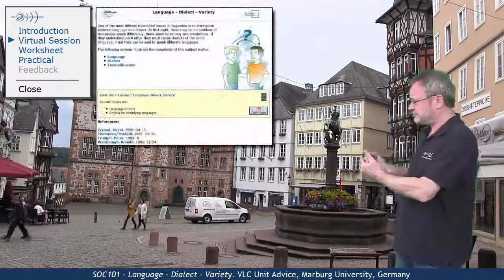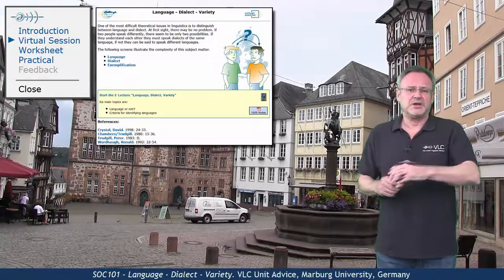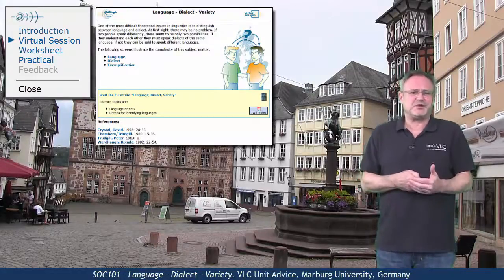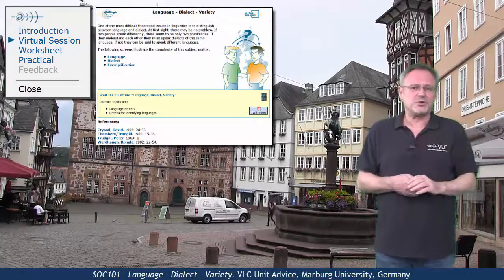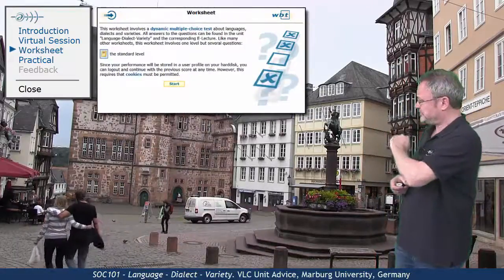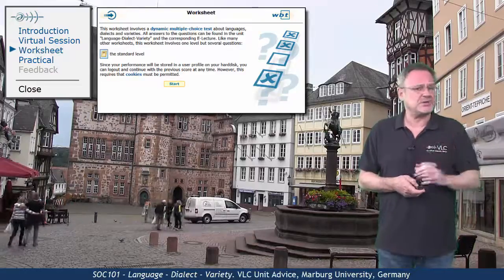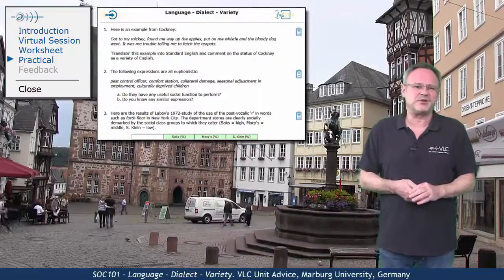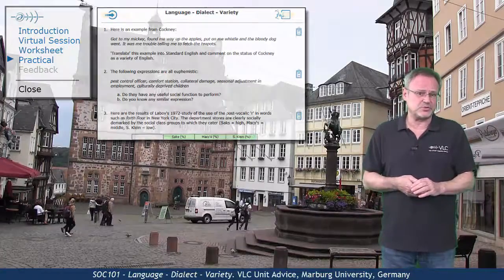SOC101 - Unit Advice (Language - Dialect - Variety)